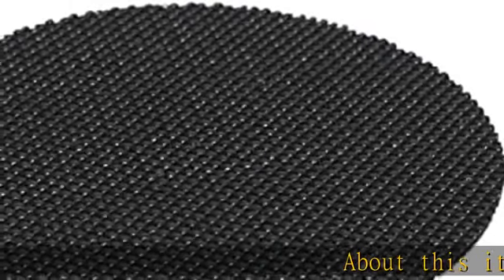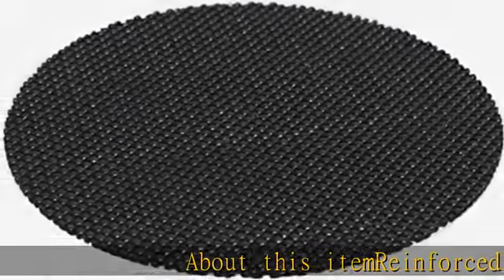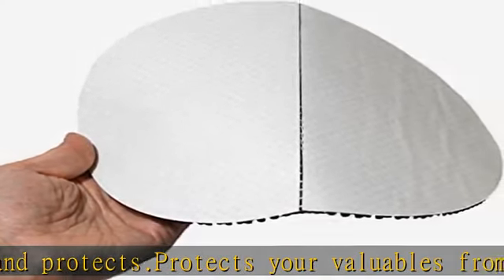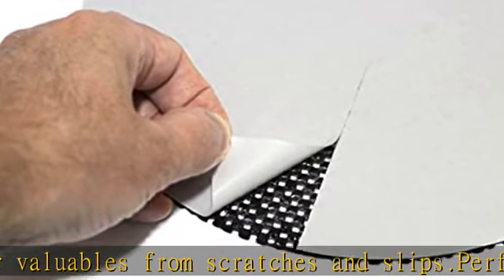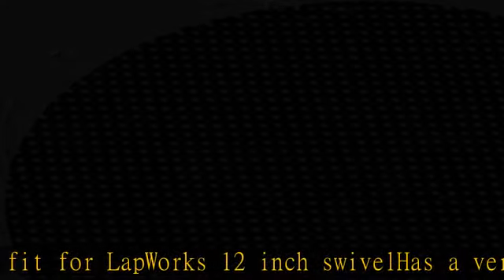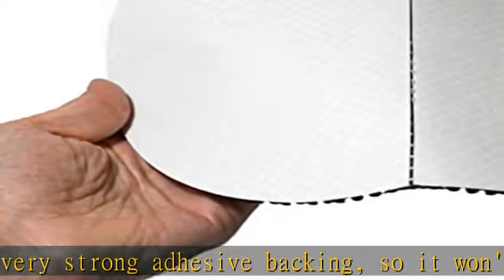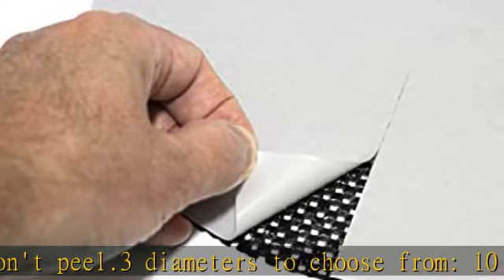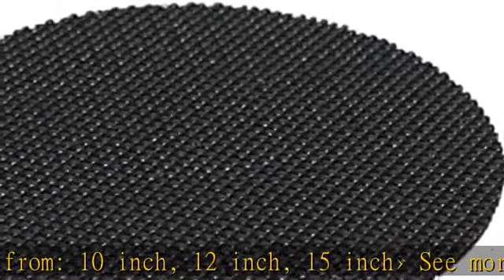LapWorks No-Slip Pads for Any 12 to 13 inch Swivel